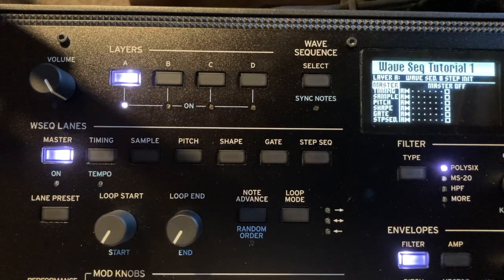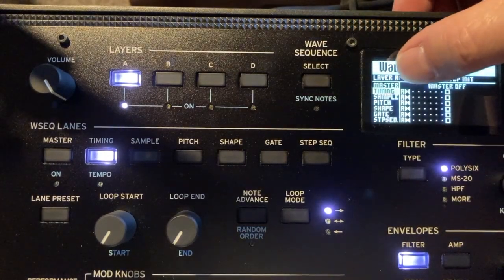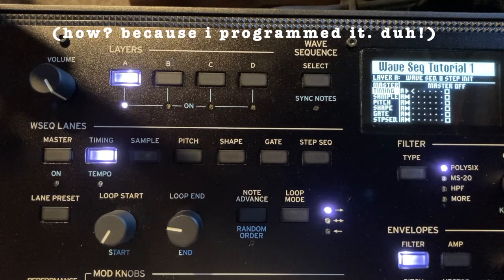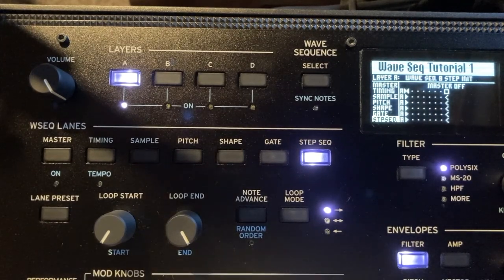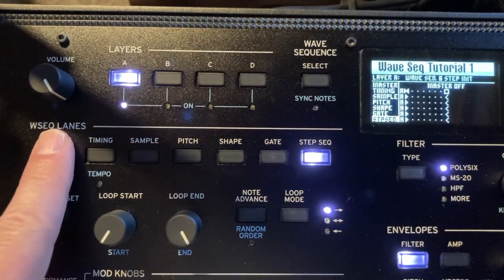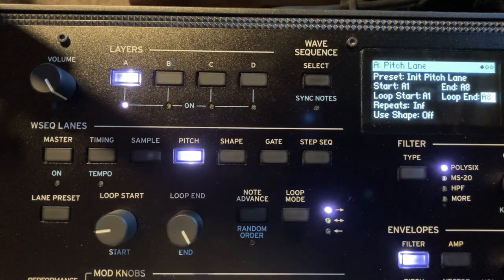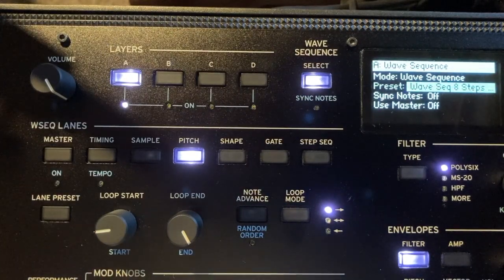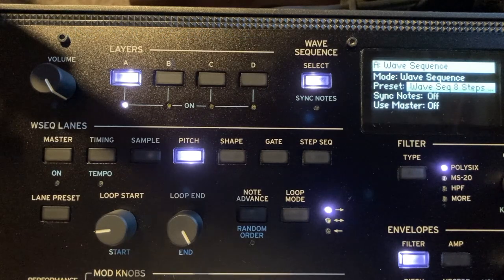In The GearLab with Dr. Mike - Korg wavestate Part 2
This is Part 2 of a new series of in-the-studio sessions with the remarkable Korg wavestate. This powerful little synth carries on the tradition of two famous synthesizers: the Sequential Prophet VS and the Korg Wavestation. (Yes, I know that the VS isn't a part of the wavestate's lineage that Korg discusses much. I consider it vitally important, so I'm talking about it.) It's got a fascinating architecture based on the twin principles of Vector Synthesis and Wave Sequencing, taken to a new level with modern computer tech.

In Part 2, we go straight to the core of the wavestate's sound, by learning about Wave Sequencing 2.0. We'll start with a general description of the various Wave Sequence Lanes, and how Loops work to constantly change their interactions. There's a lot of material here, but with the help of a custom tutorial patch, these concepts will hopefully be easy to follow and absorb.

I'm creating these videos as part of an ongoing discussion of the wavestate on the Music Player Network (musicplayernetwork.com), a wide-ranging forum on all matters music and pro audio, where I host Dr. Mike's Studio Workshop, a meeting place for all kinds of topics relating to small studios, from microphones and speakers to computers, software, and alternative controllers.

Please note: While I will do my very best to give the curious a good overview of what the wavestate has to offer, it's a pretty deep synth, so there will be a lot of details that I won't be able to cover in these videos. To learn about those, head over to MPN for my ongoing thread about the wavestate. Here's the link:

While I do my best to answer video comments quickly, I won't go into detailed discussion there. On MPN, I'm able to talk with you and answer your questions directly. MPN membership is free and the content is some of the best out there if you're a serious music creator.